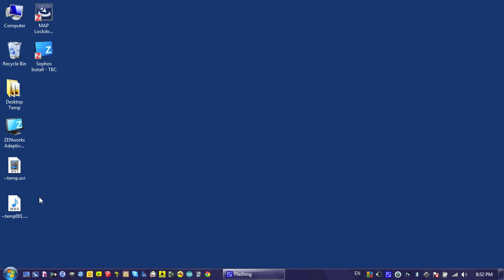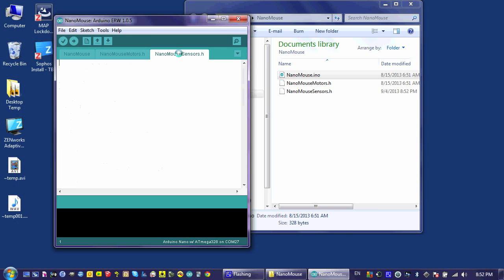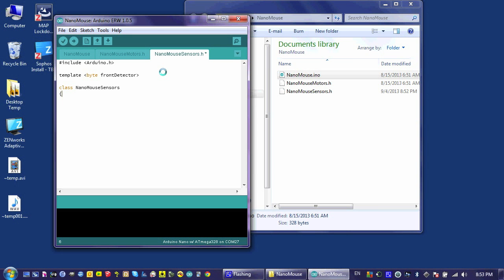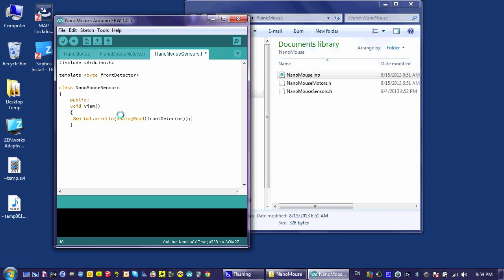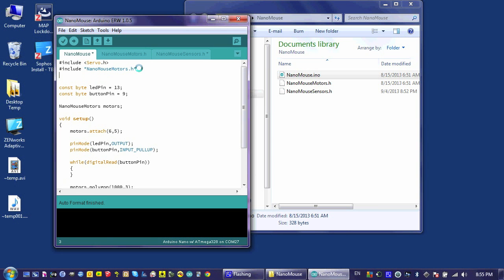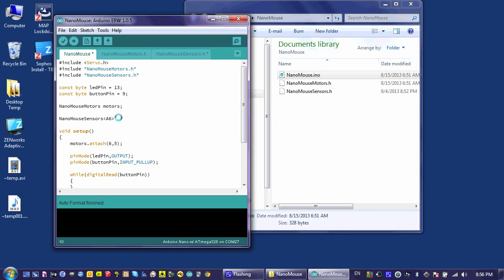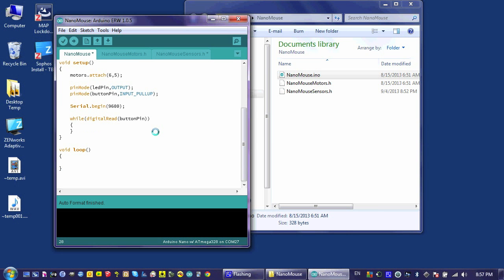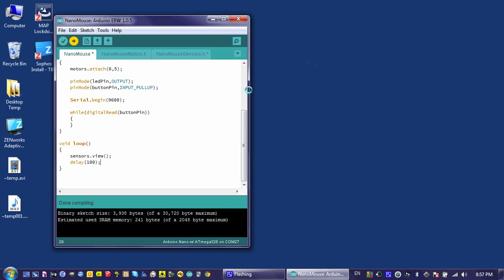Adding a Sensors Class